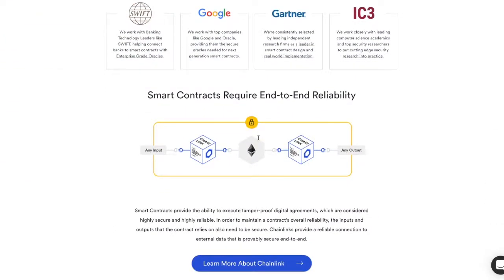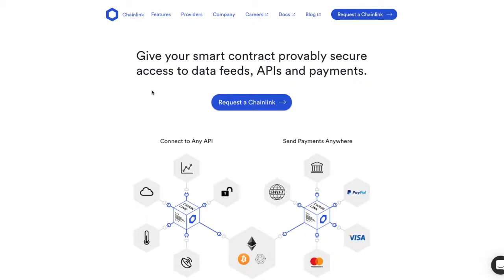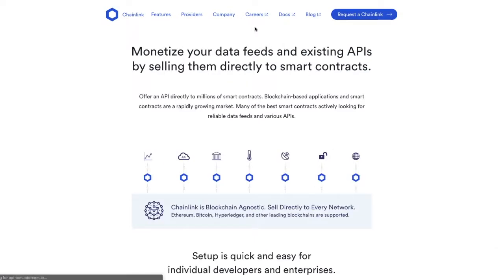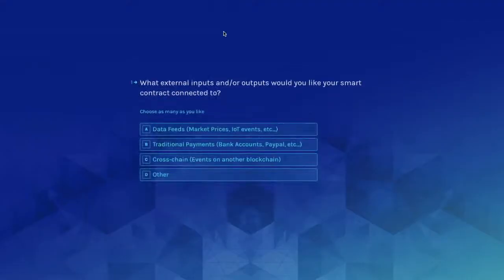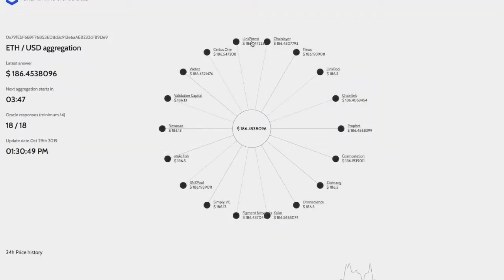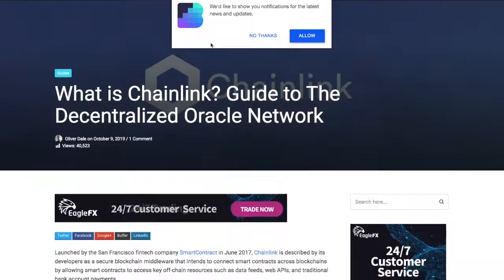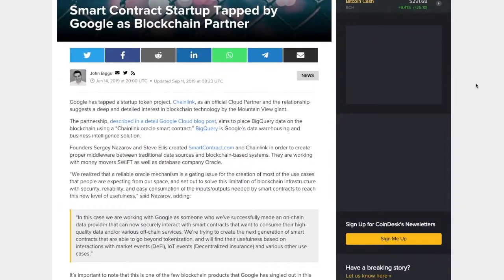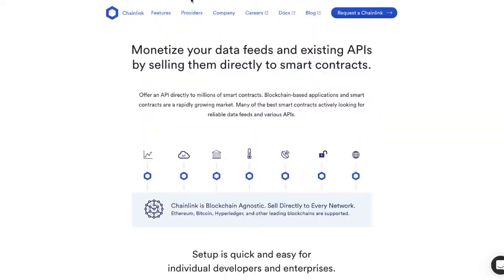12) Chainlink - Blockchain Breakdown - Linking it all together!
*Note that some of the information may have been changed since the time of recording and posting, as there is a delay in the time frame I get these videos out*

Here is a list of a few links for you to check out for some more basic info:

I hope to grow this channel over 2021 and my goal is 25,000 subs by end of 2021! Please help me here there! A Like or a Sub means a lot!

Bitcoin:
1JN3yt4MH2KneL5EXTpp7GR6BVK6YhYhLZ

Monero:
42CjV4PxqmCjhofurzu8HC1qQAw8aPB5DT6Zsv9CyjToNDgNSfU5f6BJZrvqGhNnwuX6yUT9j8n4iX9WAtMYQasxHPoo9fs

Ethereum:
0x6b70613A8aF219c09cCca592f3ce26a66CD38cEC